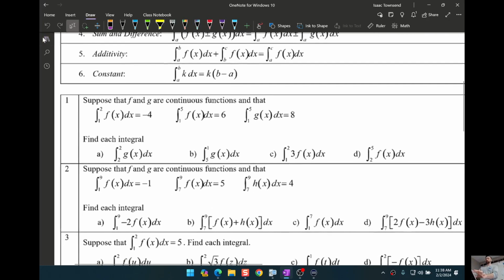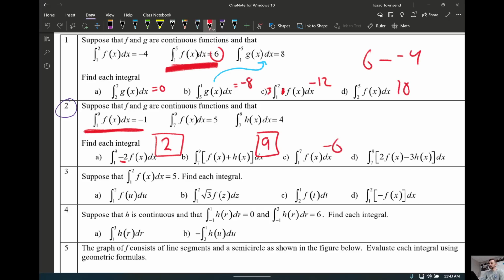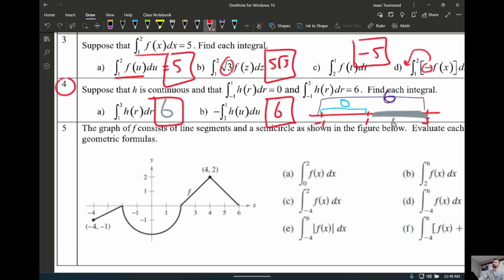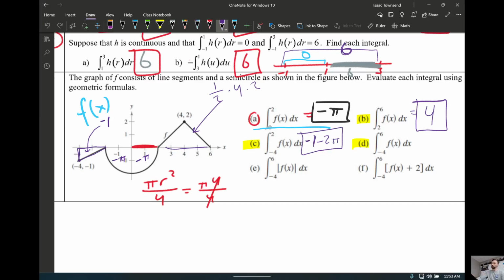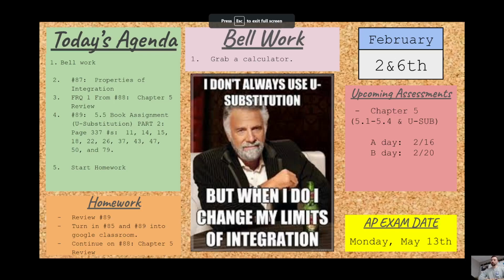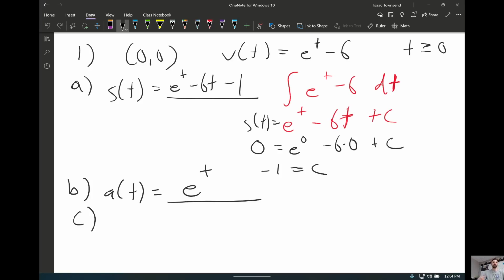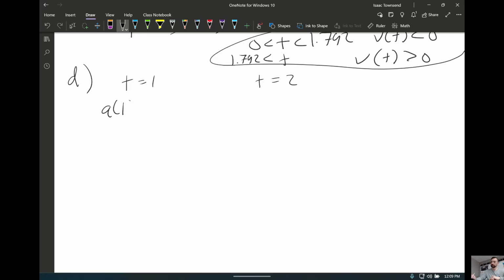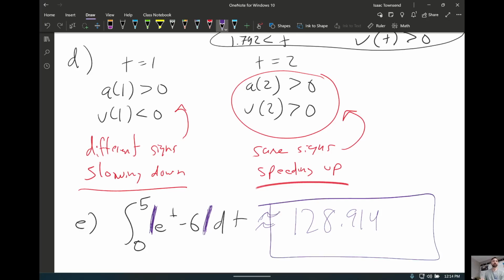02-02-2024 11 AM